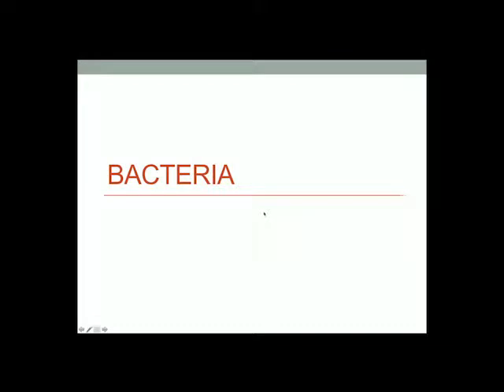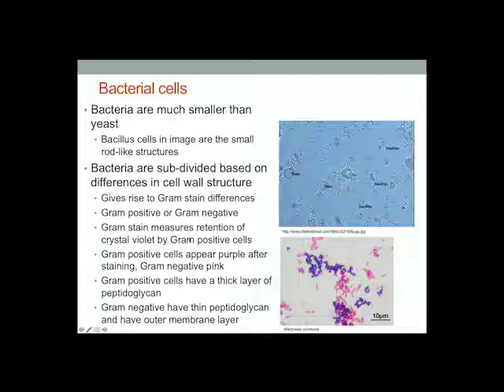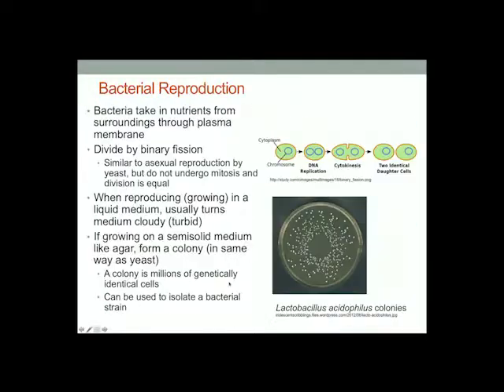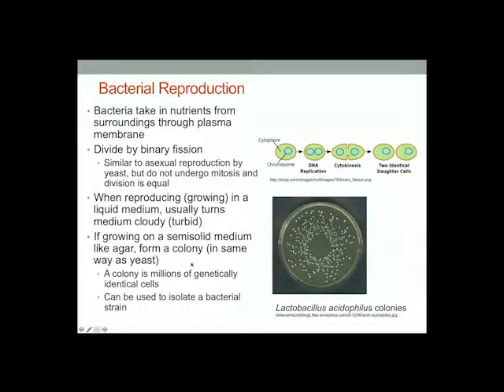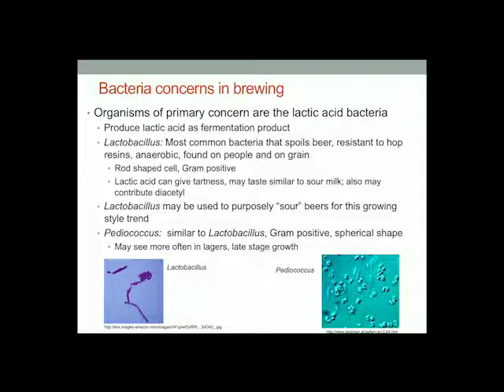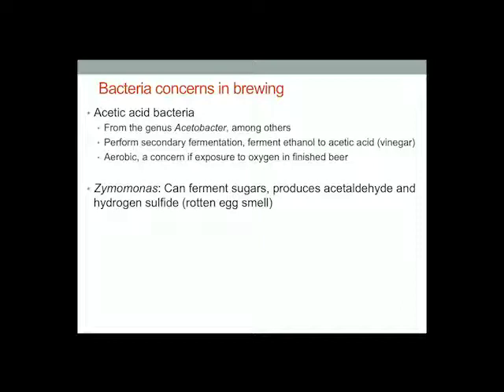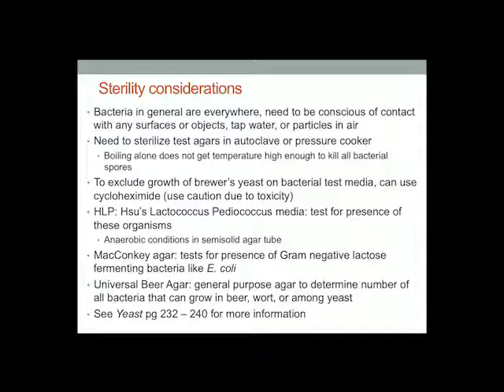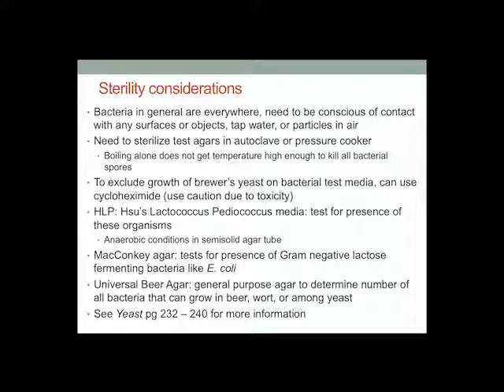Module 5: Microbiology Part 5 - USFSP Brewing Arts